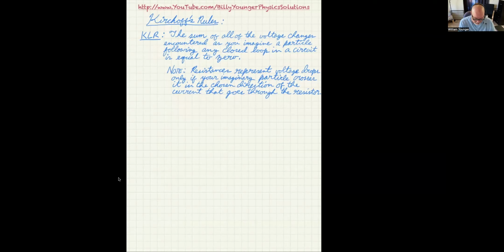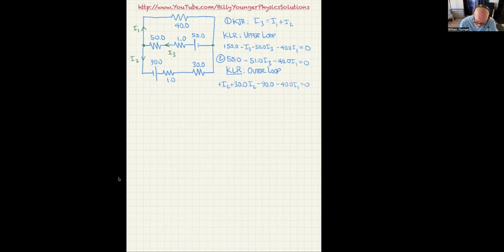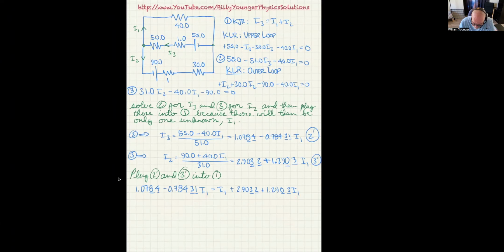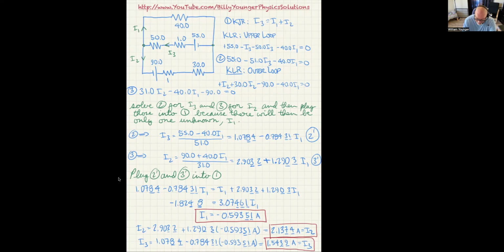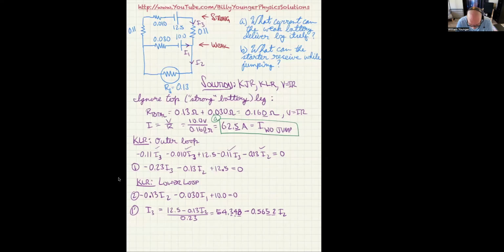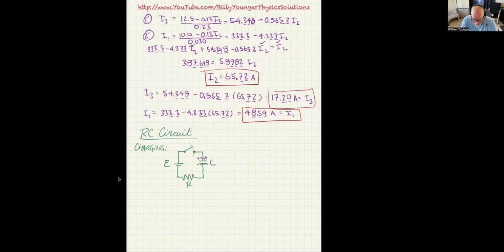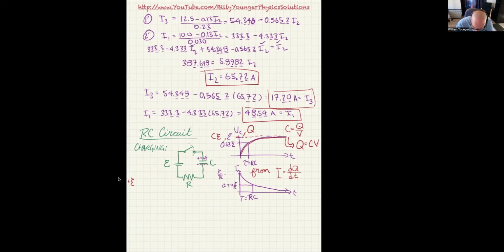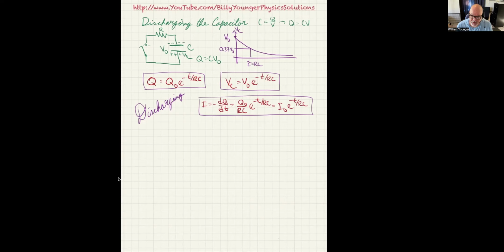Kirchoff's Laws: Solving Two Circuits and an Introduction to RC Circuits